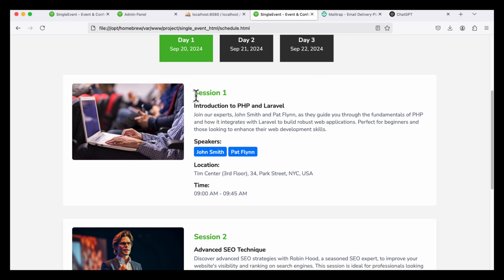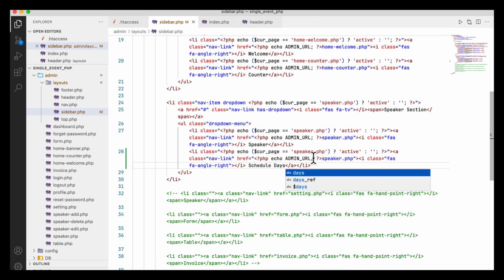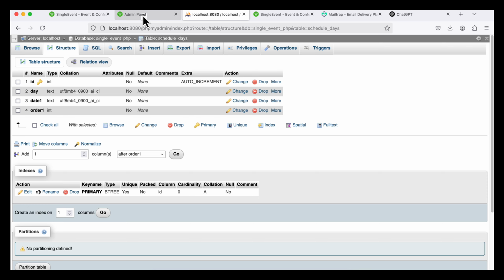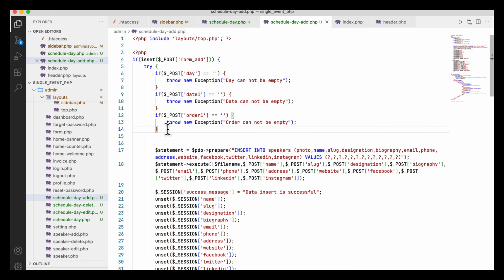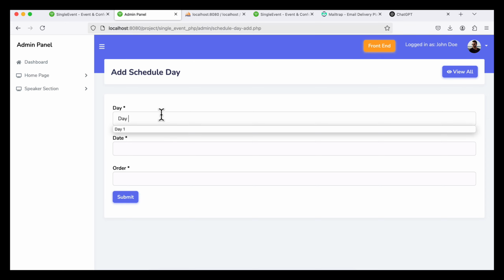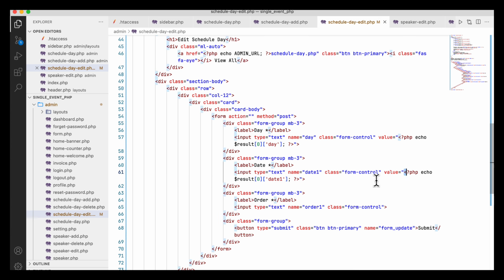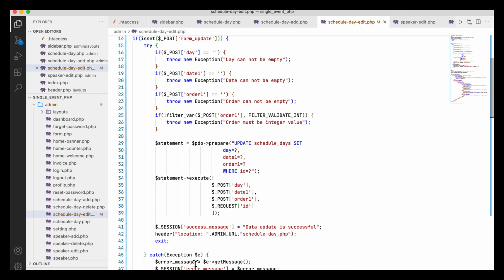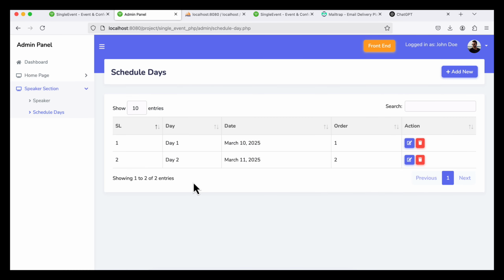Single Event Management with PHP, MySQL - Schedule Day (Part 7)